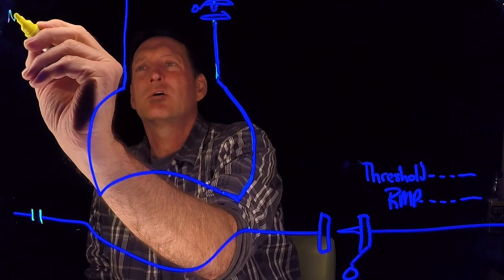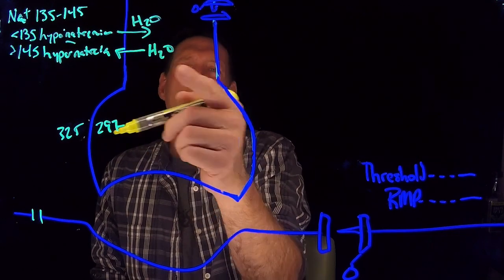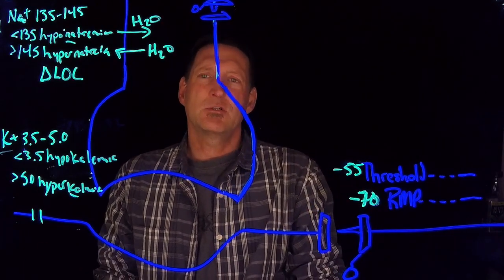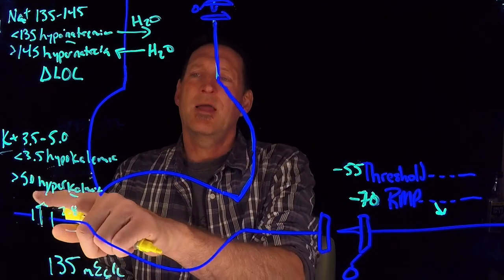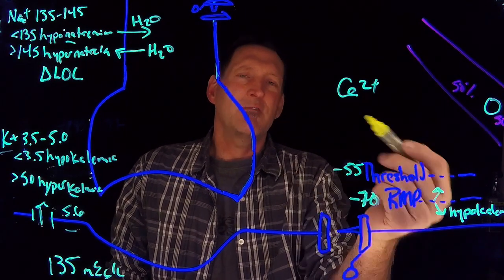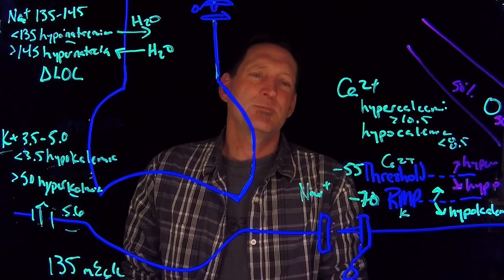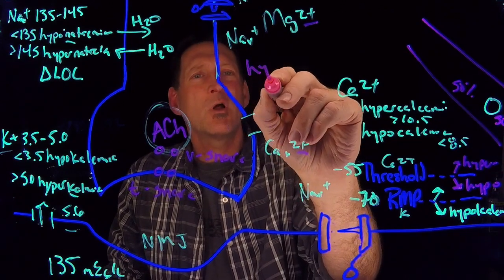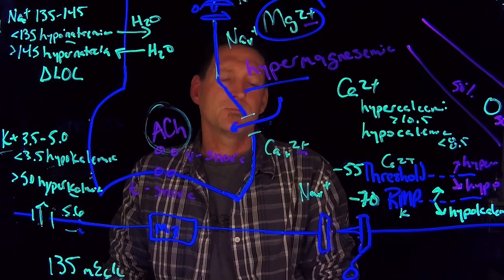Electrolytes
Na+; K+; Ca2+; Mg2+